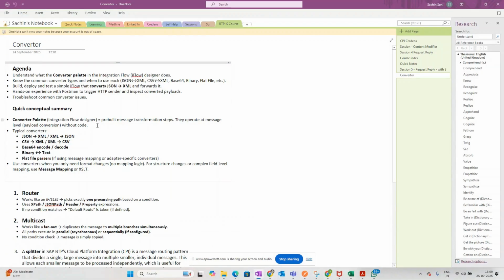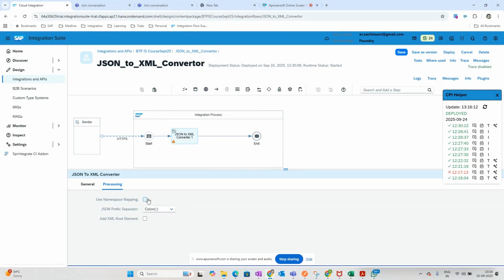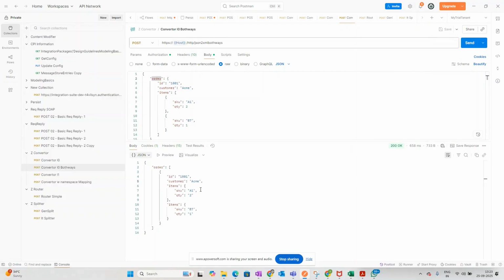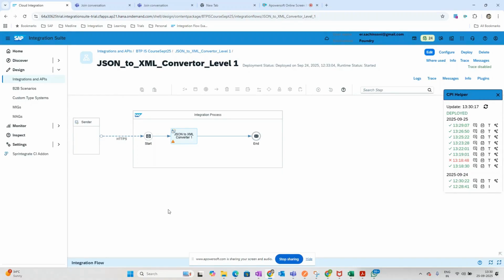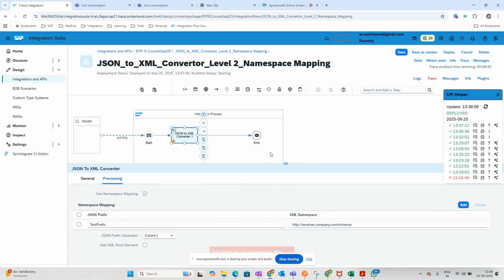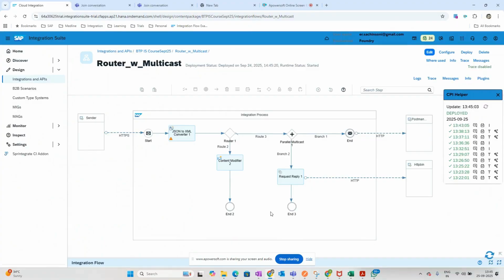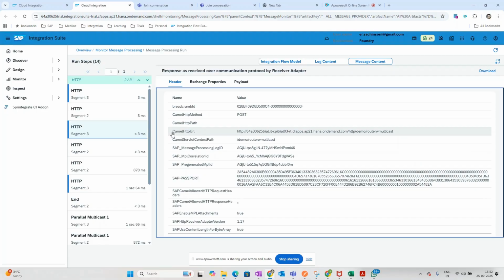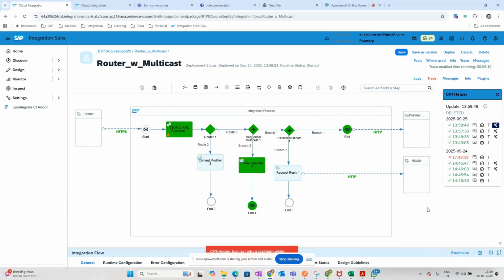SAP BTP Cloud Integration | Converter, Router & Multicast Explained with Demo (CPI Tutorial)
In this video, we explore three powerful concepts in SAP BTP Cloud Integration (CPI): Converter, Router, and Multicast. These are core building blocks that every integration consultant, developer, and architect should master.

🔹 Converter – Learn how to transform data formats (e.g., JSON ↔ XML) to meet the requirements of different systems.
🔹 Router – Discover how to design conditional routing to send messages to the right system based on business rules.
🔹 Multicast – Understand how to replicate and distribute the same message to multiple receivers in parallel.

This session is designed with real-world demo scenarios, payload examples, and best practices, so you can confidently apply these concepts in your SAP CPI projects.

SAP BTP Integration beginners looking to build strong fundamentals

Middleware developers working on cross-system integrations

Solution architects preparing for SAP Integration Suite projects or certifications

By the end of this tutorial, you will clearly understand how Converter, Router, and Multicast work, when to use them, and how they simplify integration scenarios in SAP BTP Cloud Integration.